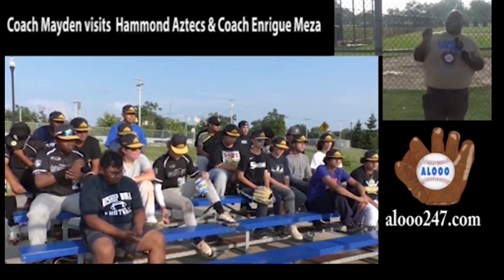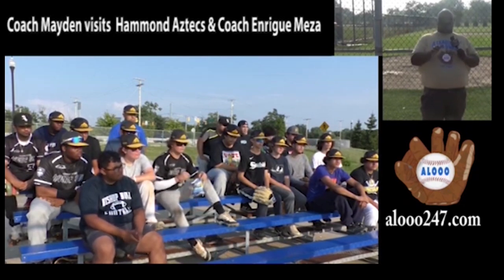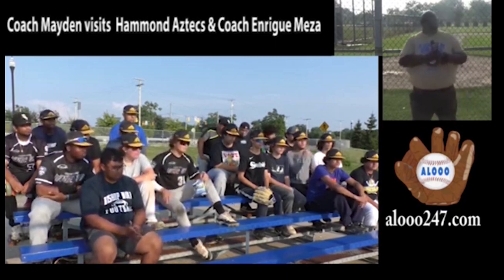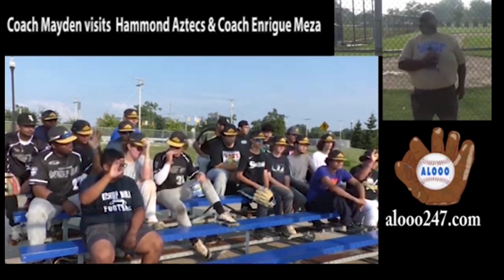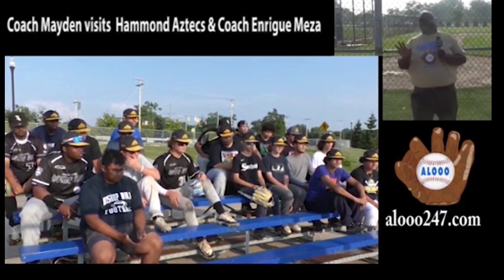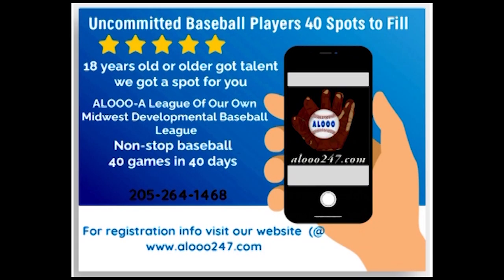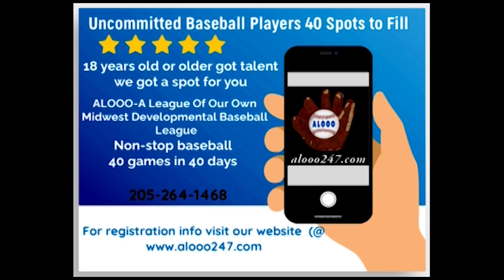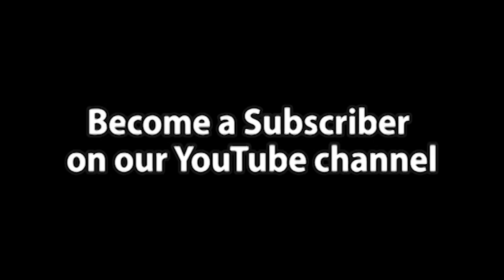Coach Mayden visits the Hammond Aztecs Youth Baseball & Coach Enrique Meza Pt.2